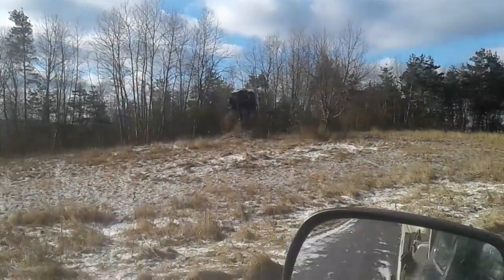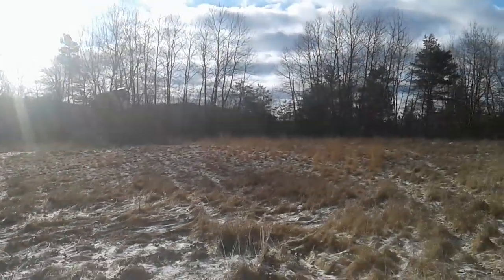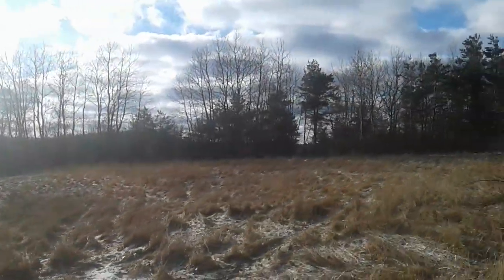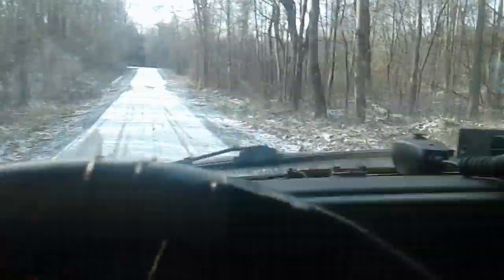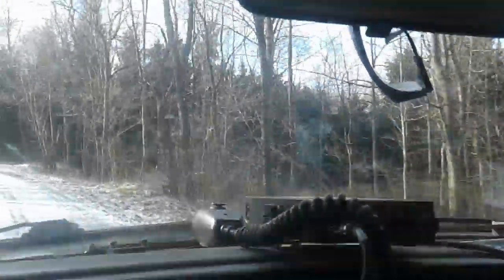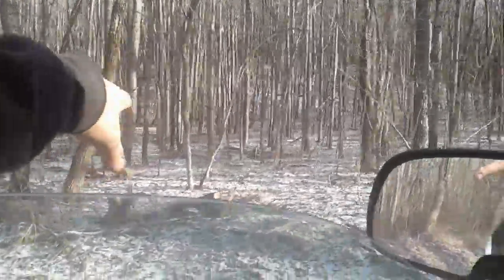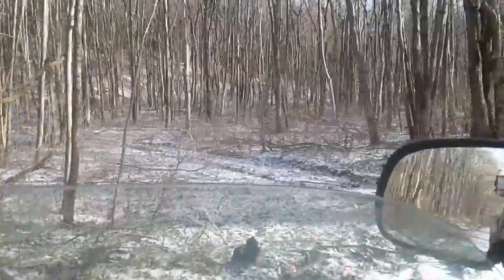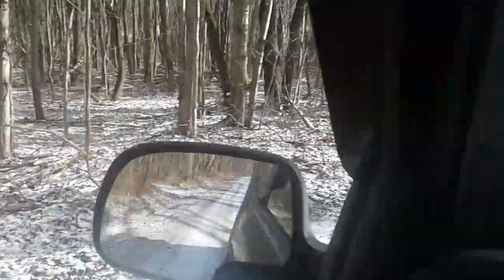hey i found truck henge !!!